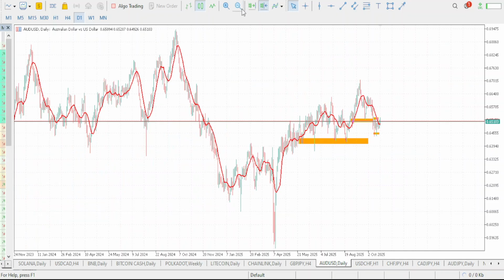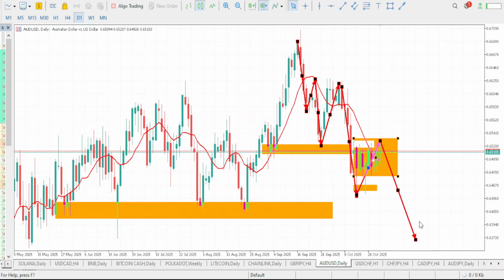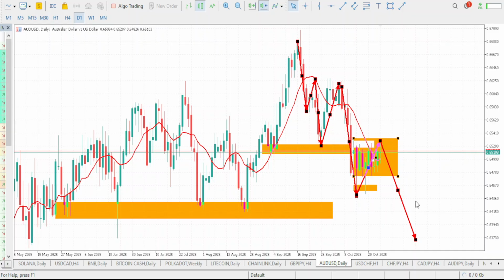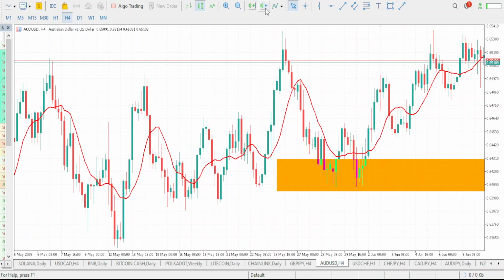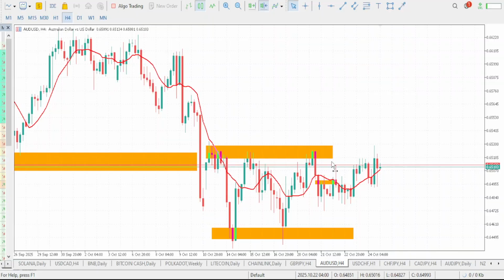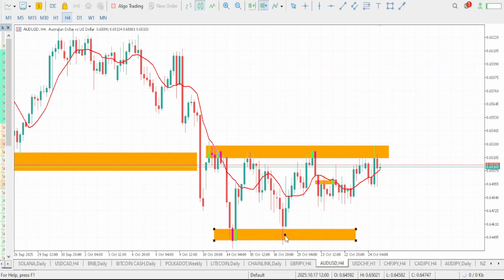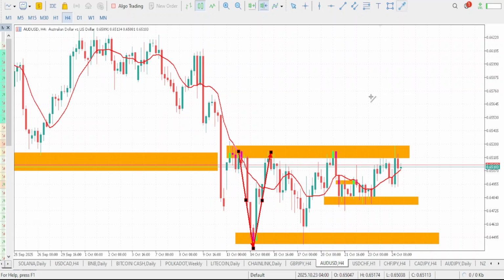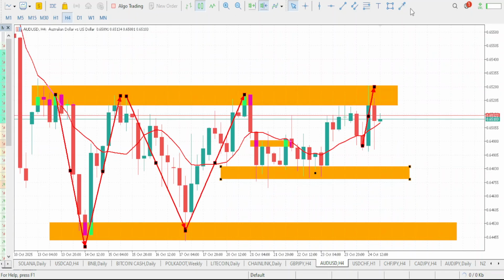AUDUSD Analysis Today | OCTOBER 27 - 31 2025 | AUDUSD Forecast | AUD/USD Technical Analysis